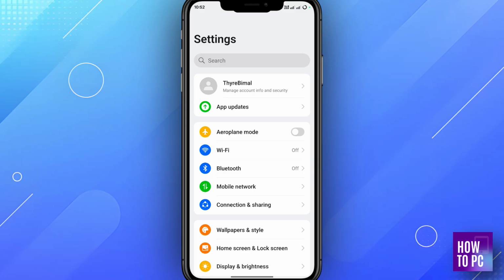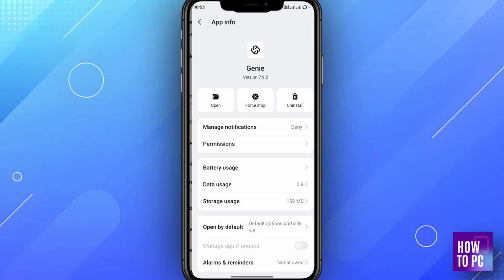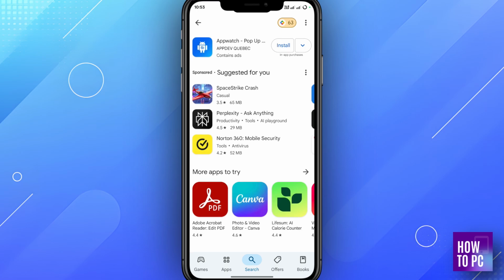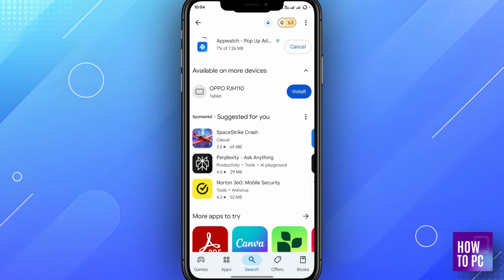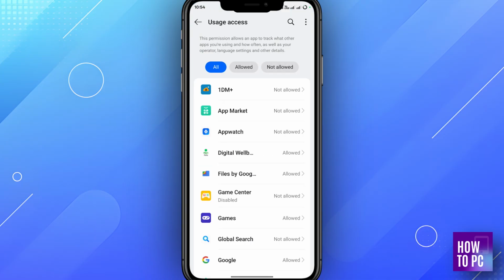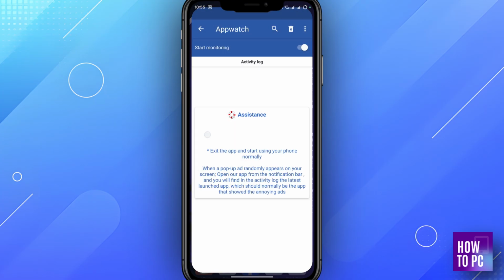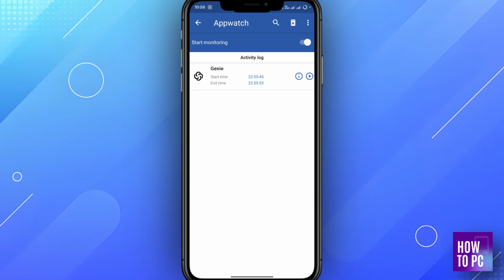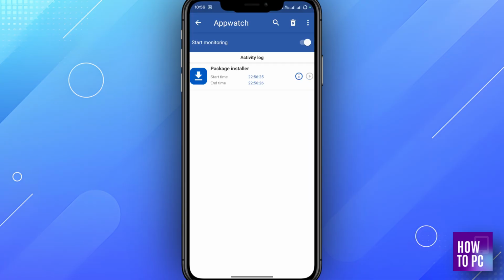Stop Annoying Pop-Up Ads on Android with this Simple TRICK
Are you constantly seeing annoying pop-up ads on your Android phone — even on your home screen or lock screen? Don’t worry, you're not alone! In this video, I’ll show you how to track down the exact app causing those ads and how to remove it completely using a simple tool called AppWatch.

✅ No need to reset your phone
✅ No need to remove all your apps
✅ Works on all Android devices — Realme, Vivo, Oppo, Samsung, Xiaomi, and more!

📲 We’ll walk through two methods:

    How to manually identify the app causing pop-up ads

    How to use the AppWatch app to automatically catch the culprit in real time

⚠️ Stop these hidden adware apps before they slow down your phone or steal your data.